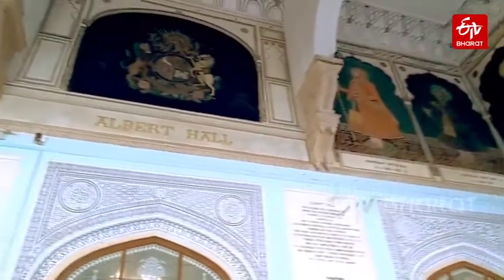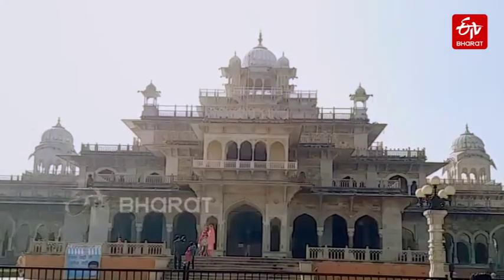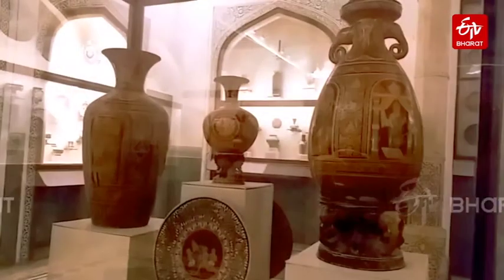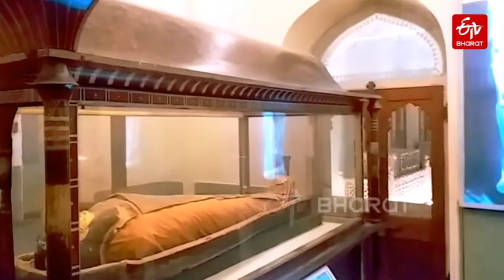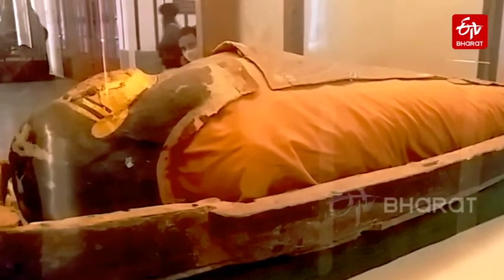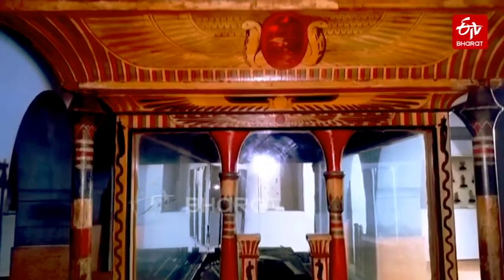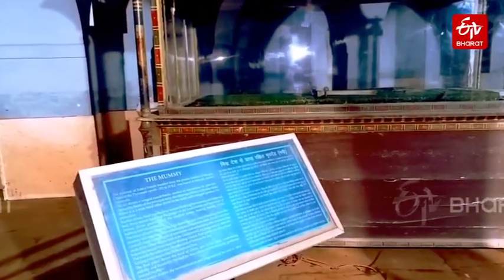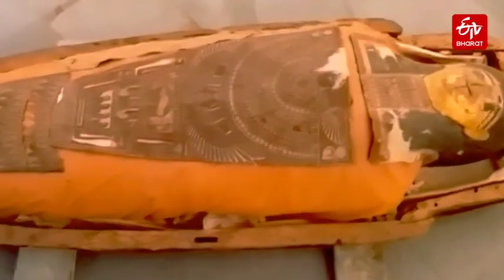Albert Hall. building, which carries a history of hundreds of years | ETV Bharat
Its foundation was laid by King Albert in the year 1876.Albert Hall was built with the purpose to store the world's unique artefacts at one place.Albert Hall is the oldest museum in Rajasthan, built in the exterior portion of Ram Niwas Bagh opposite the New Gate... It is a multi-storey building built in Indo-Arabic style.